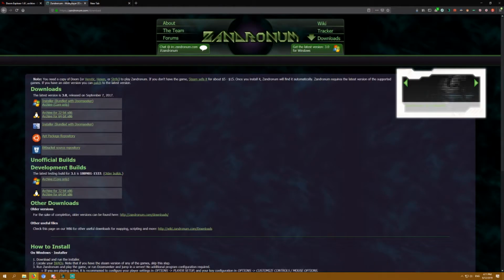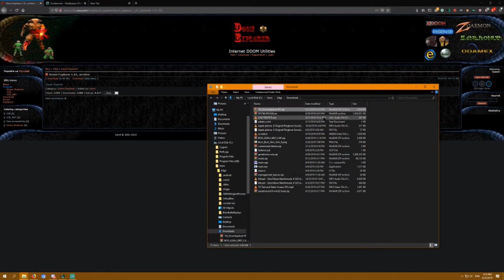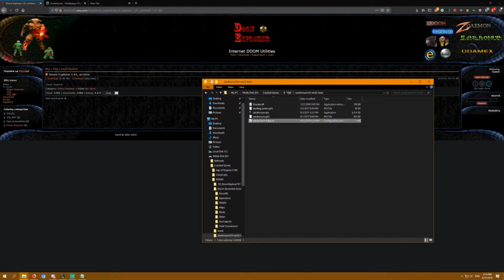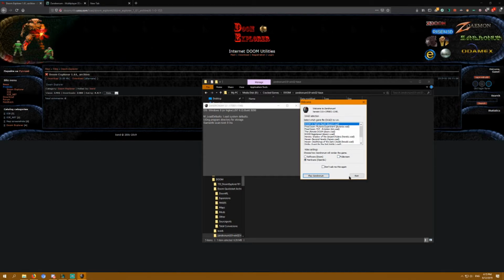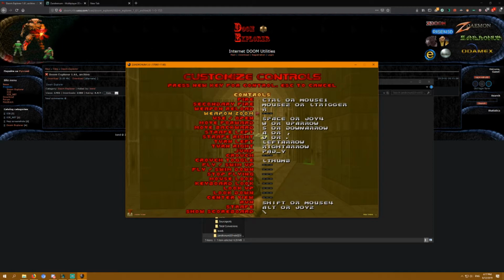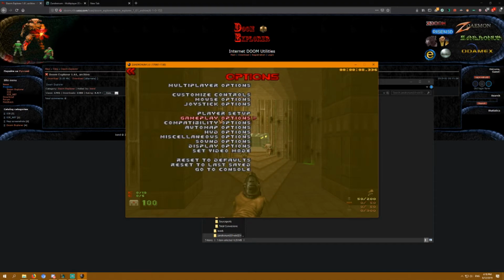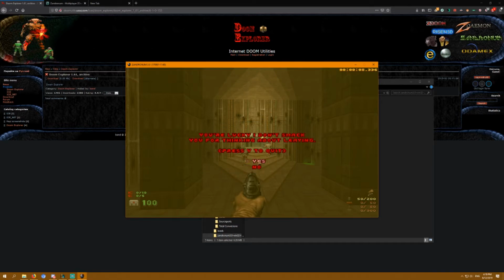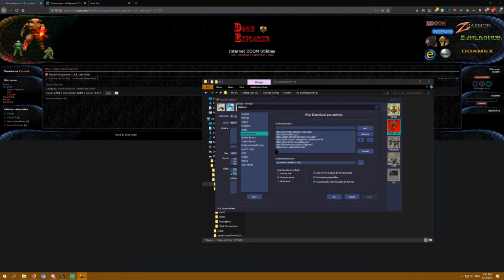How to play DOOM multiplayer!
Also sorry for the blackouts during the video, but has something to do with DOOM and I can't do anything about it. It shouldn't affect the quality of the video though.